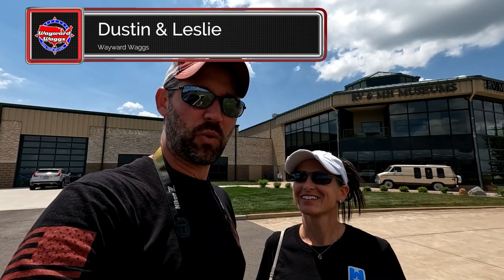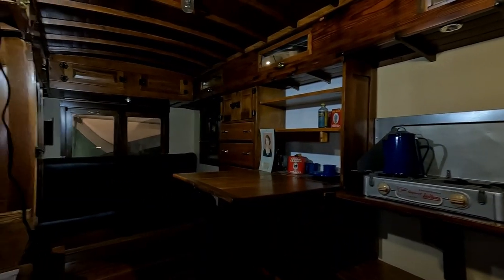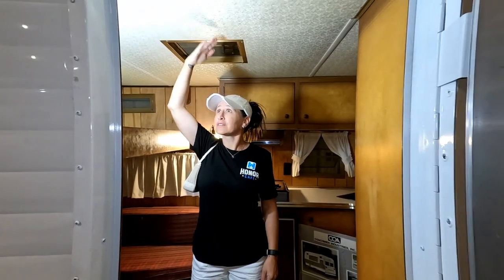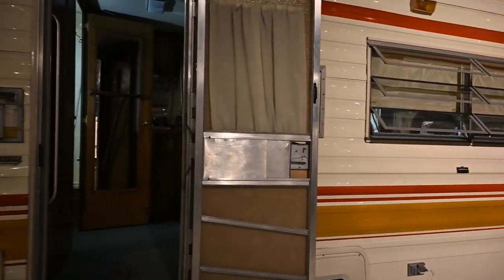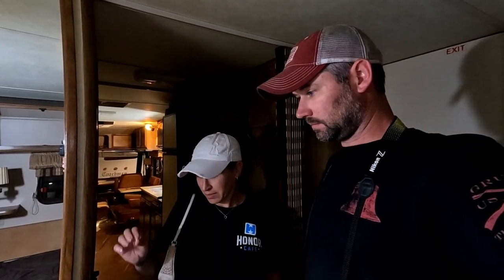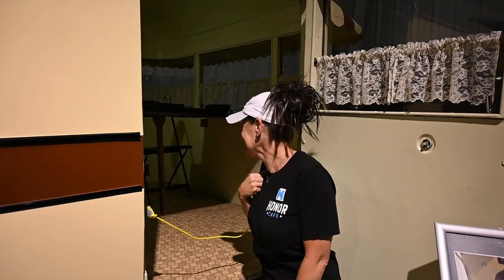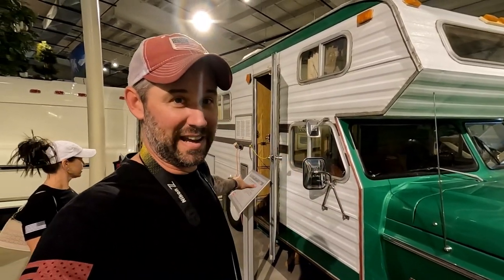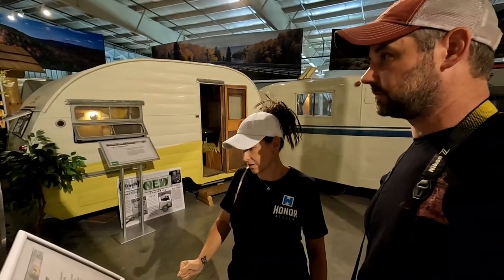RV Toilet In The LIVING ROOM!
We visited the RV Hall of Fame & Museum in Elkhart, Indiana. It was so cool to see all of the old RVs and Vintage RVs from the past.

Here is how you can help us help Veterans:
3. Donate on PayPal (100% of funds through PayPal go directly to Veterans) (Scroll down to PayPal and click on the Donate button.
4.
5.
7. Watch our videos
9. Like our videos 👍
10. Share our videos

Alethea Paradis
Joyce Glover
Tim F
Richard Sharp
Gary & Diane Houk
Chris Mayers
Amy Jones
Warren Miller